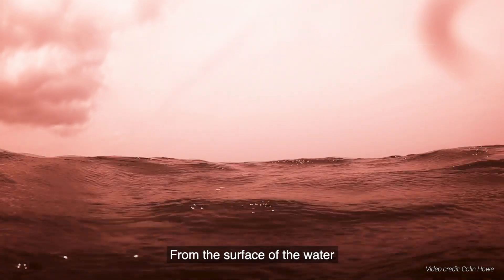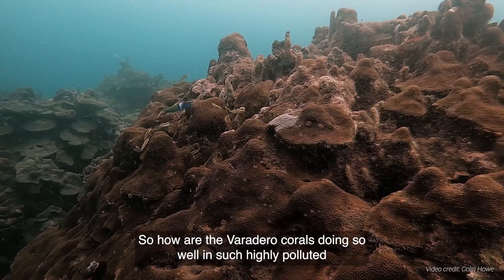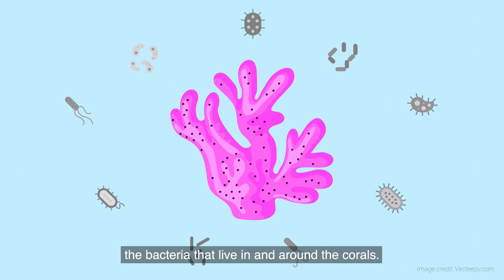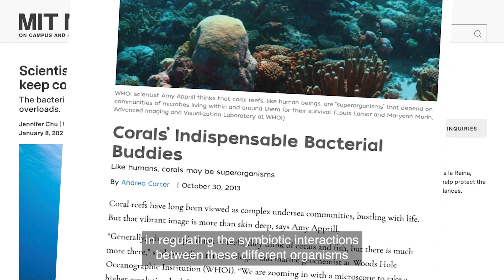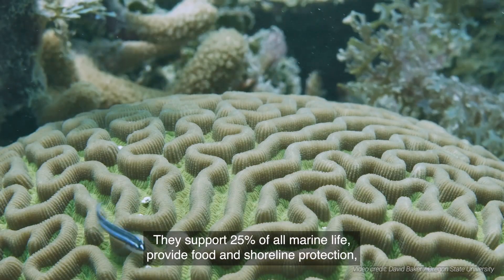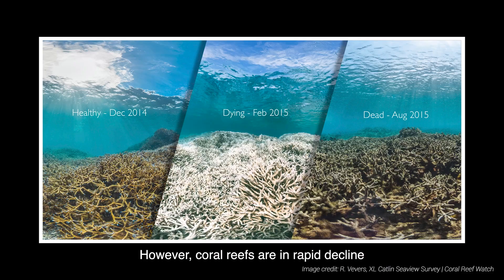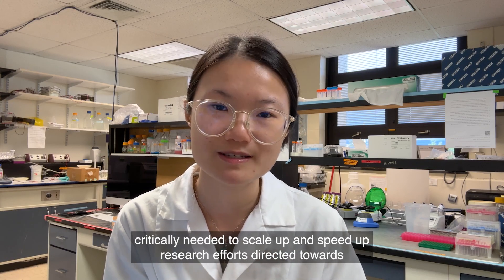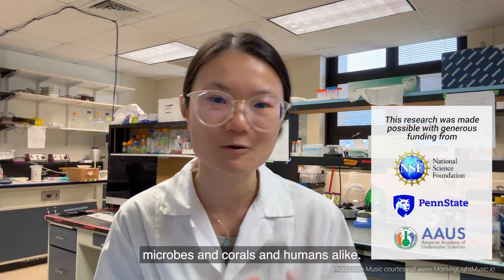2nd Place – Vivian Li, Penn State University (Graduate)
The Science Coalition (TSC) recently announced the winners of its fifth-annual Fund It Forward Student Video Challenge. Graduate and undergraduate students currently enrolled at TSC member institutions were asked to create a video explaining their personal connection to fundamental research and why Congress should continue to invest in the partnership between federal research agencies and their university counterparts.